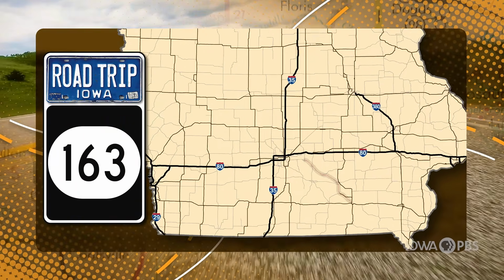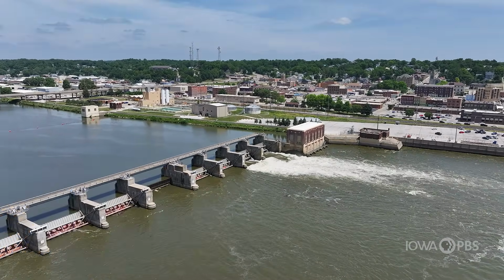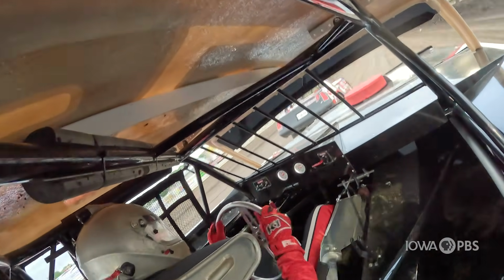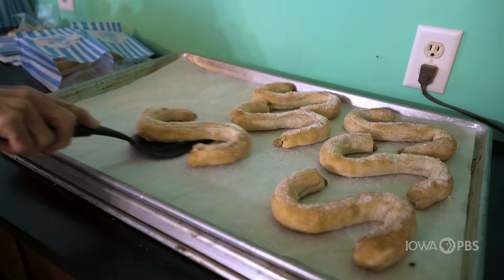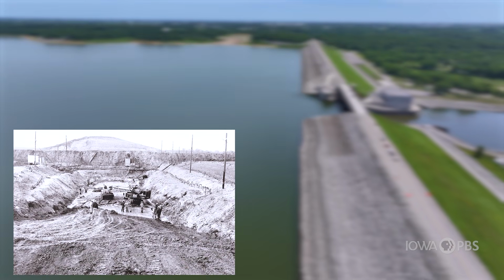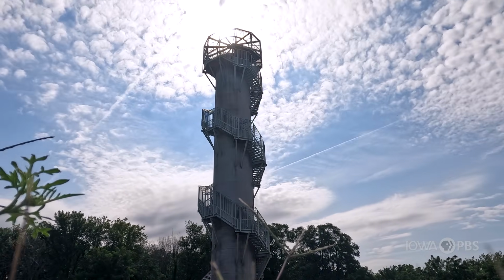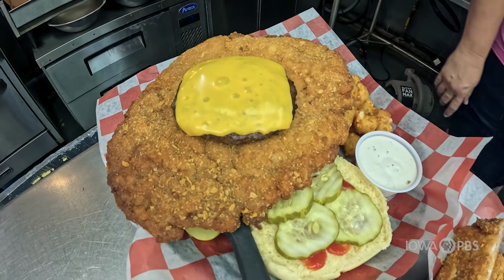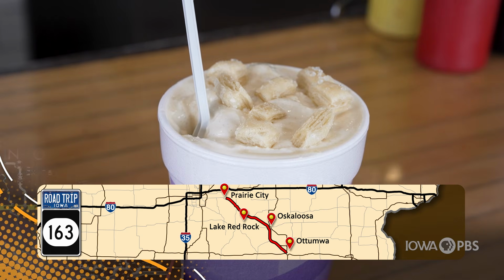Highway 163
From biplanes and buffalos, to high bank turns and wooden shoes, exploring Highway 163 from Prairie City to Ottumwa offers a wide variety of fun.